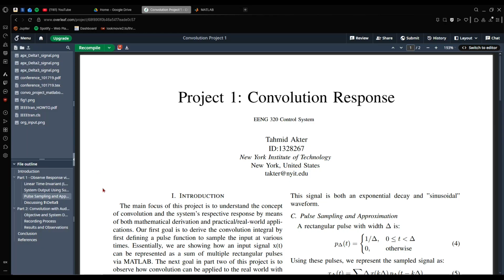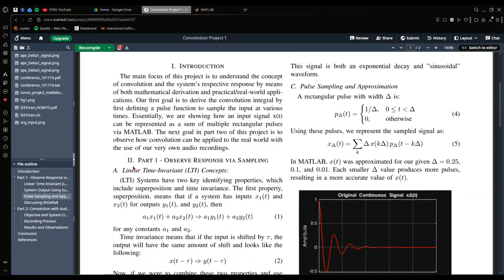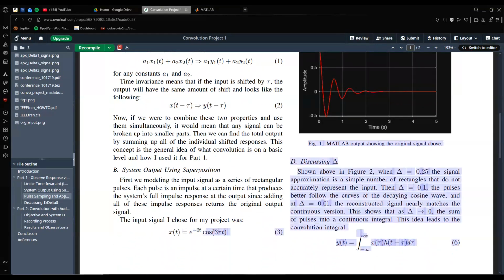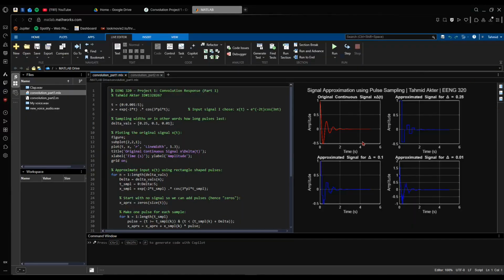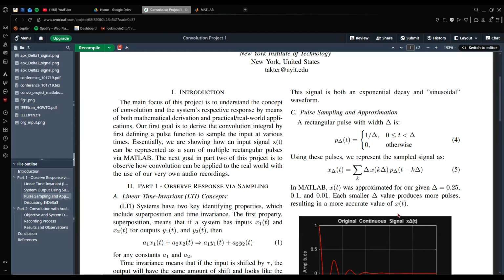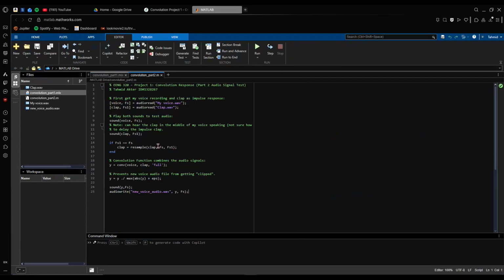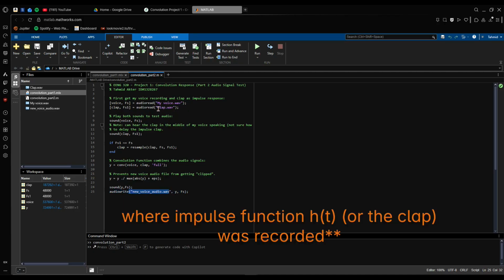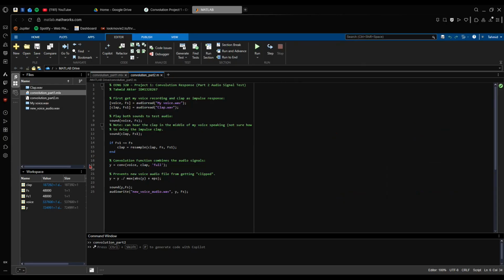Understanding Convolution Response in Control Systems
In this video, I explore the concept of convolution and its relationship to system responses, examining both mathematical derivations and real-world applications. I begin with linear time-invariant (LTI) systems, discussing properties such as superposition and time invariance, and demonstrate how sampling leads to the convolution integral using MATLAB. I then apply these concepts to audio recordings, using my voice and a hand clap as the impulse response to illustrate how convolution recreates the effect of different environments on sound. I encourage viewers to engage with the material by considering how these mathematical principles manifest in real-world scenarios. Overall, this project deepened my understanding of convolution beyond just a mathematical formula.

0:00 Introduction to Convolution Response
2:40 Sampling and Pulse Approximation
6:06 Applying Convolution to Sound
8:27 Conclusion and Learnings